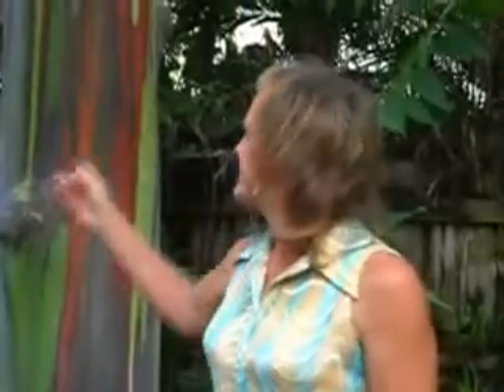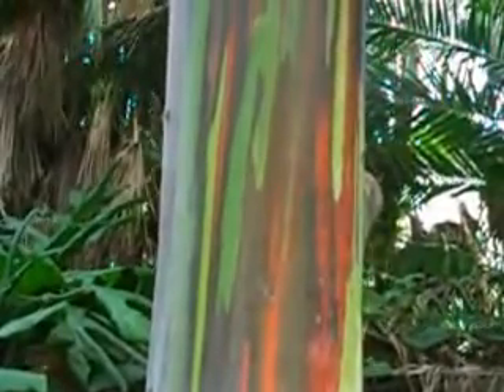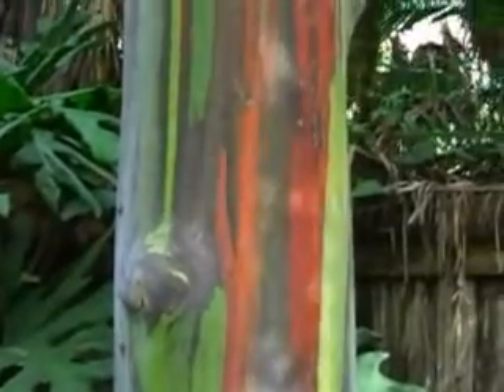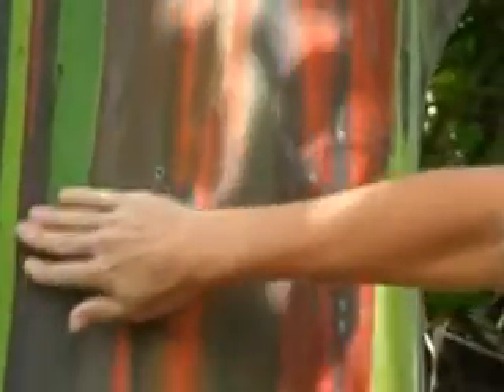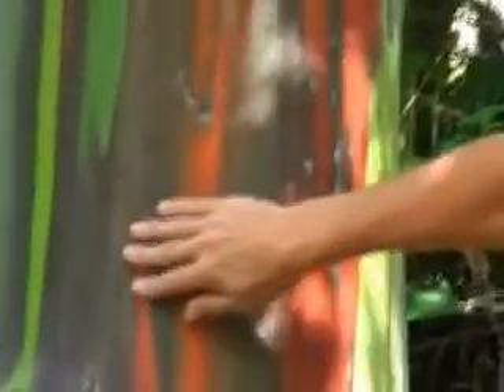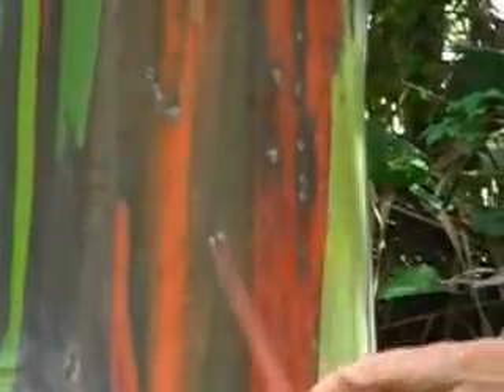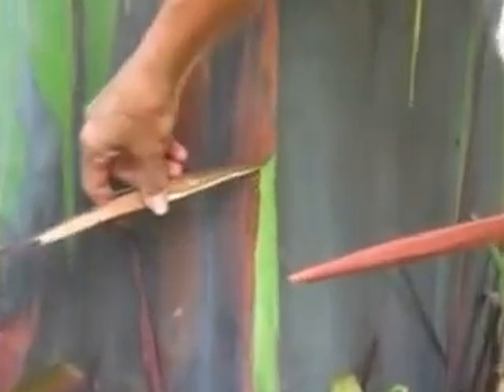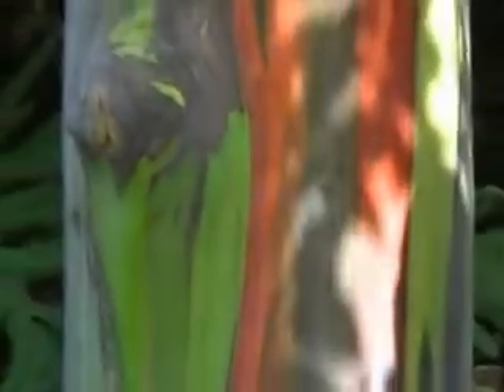Rainbow Eucalyptus Intro